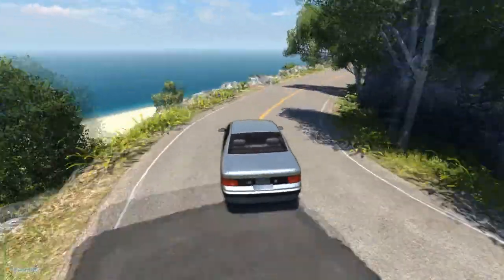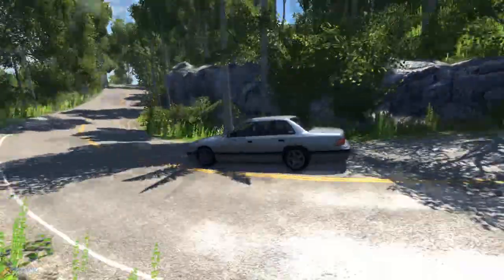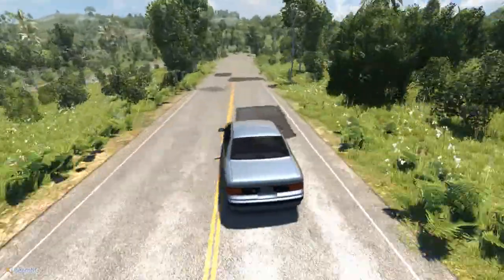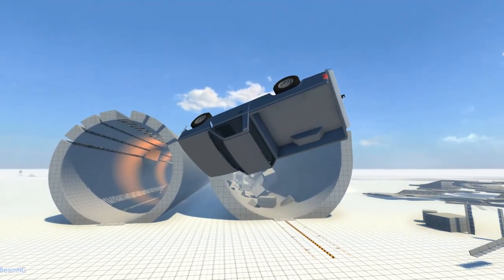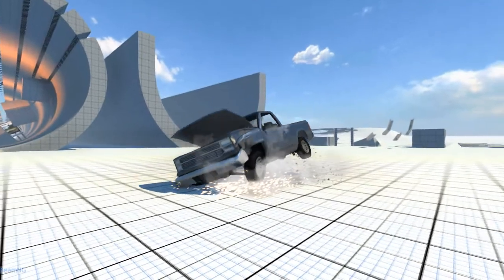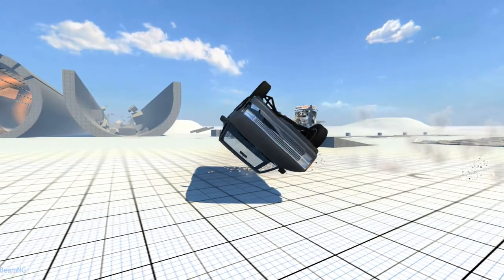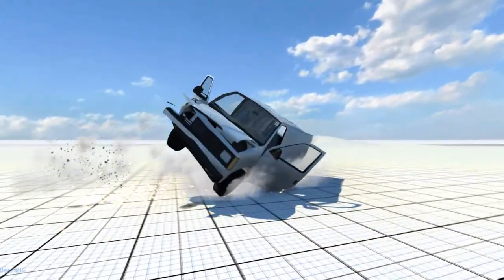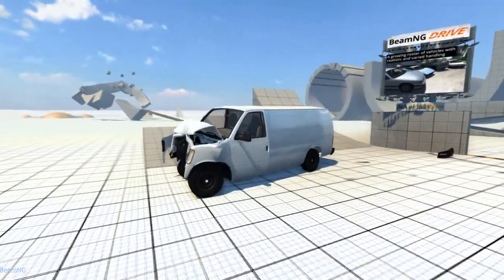BeamNG DRIVE - Real Time Soft-Body Physics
► Info
BeamNG DRIVE is a very interesting piece of software that's designed to simulate soft-body physics on cars, in real time!

► TwitchTV...

► TwitchTV...

► PC Specs...